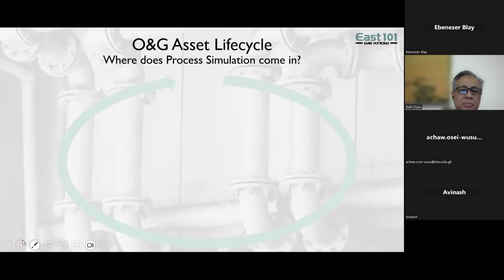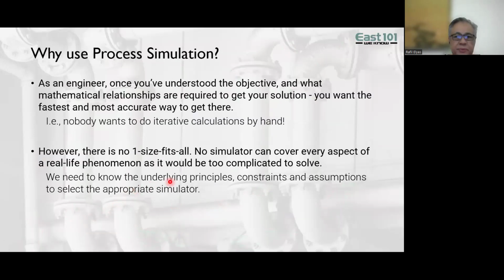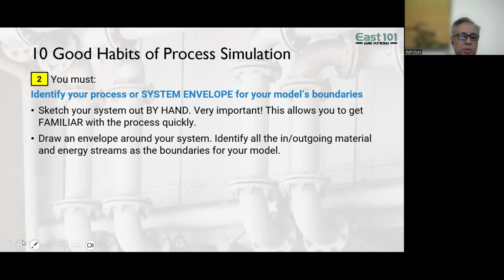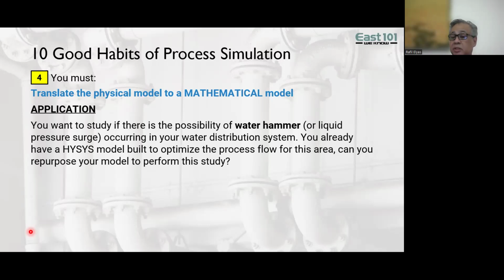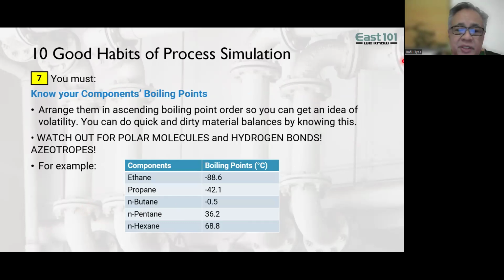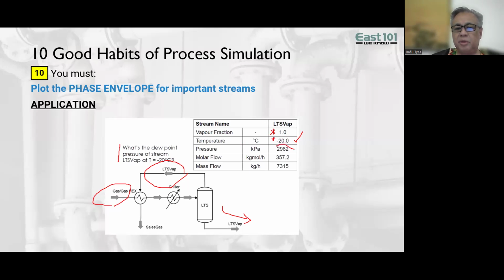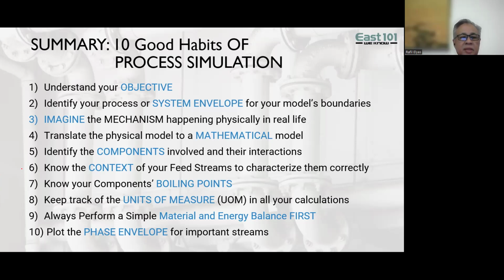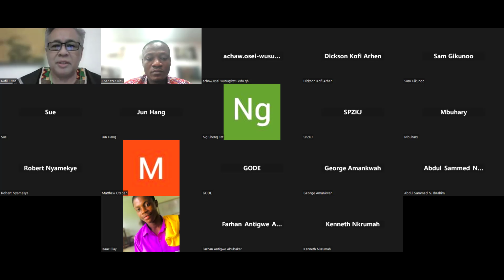Ten Essential Principles of Process Simulation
Webinar on Ten Essential Principles of Process Simulation.